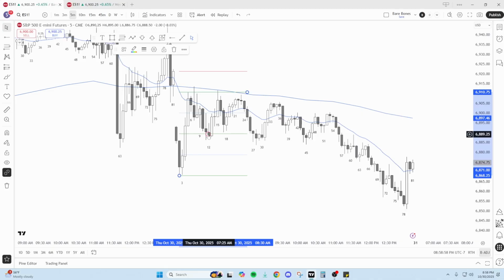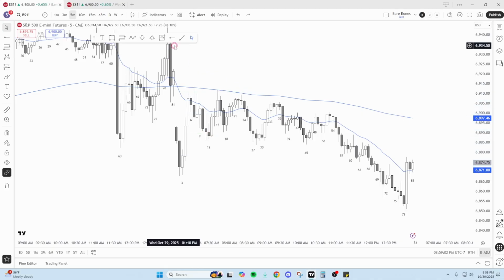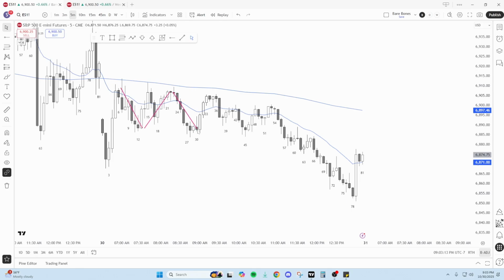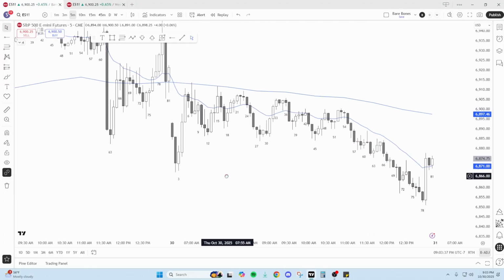E-MINI Analysis: October 30th, 2025 (Trapped Traders Breakdown)